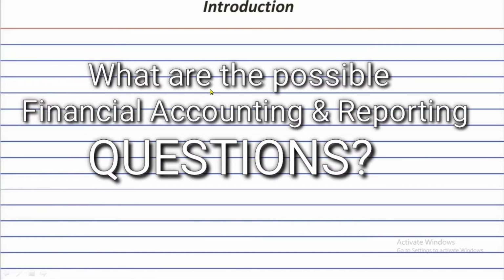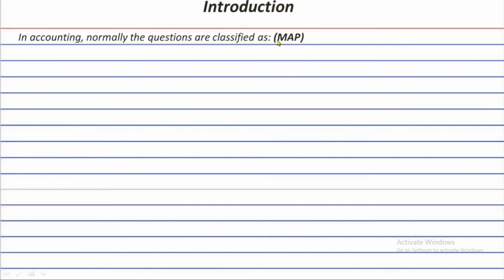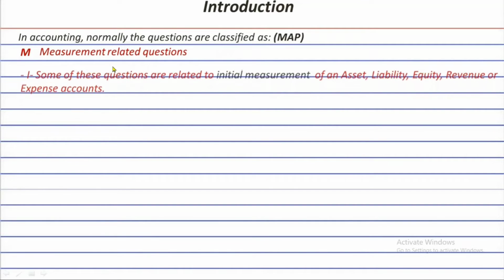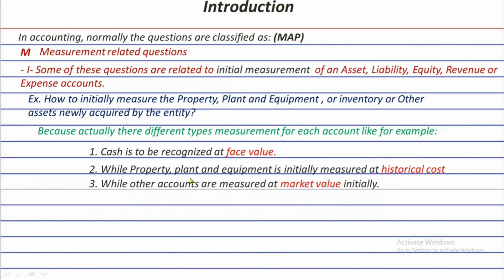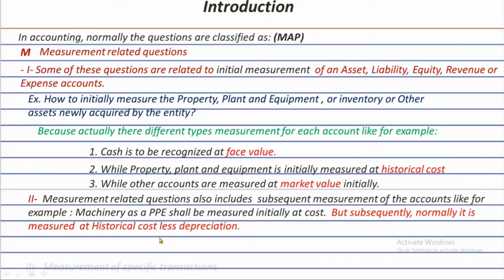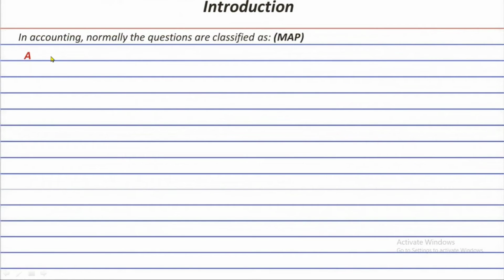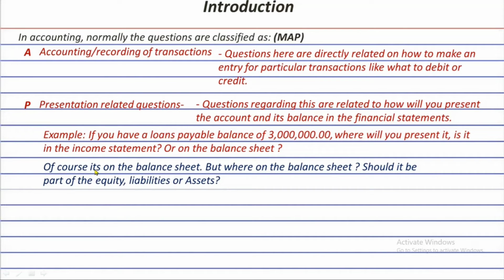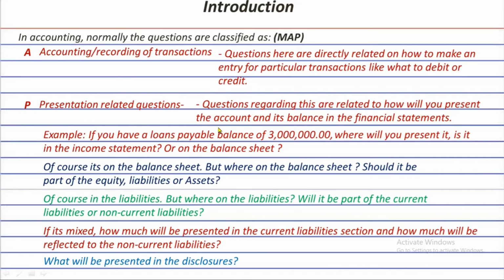Episode 14- All possible questions for FINANCIAL ACCOUNTING AND REPORTING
What are possible questions related to Financial Accounting and Reporting? Let's talk about that in this episode..